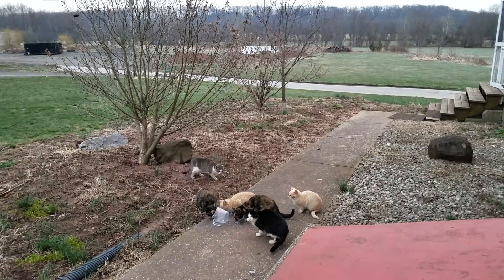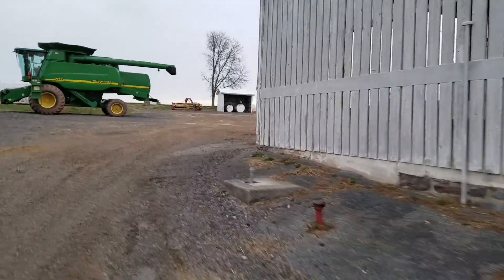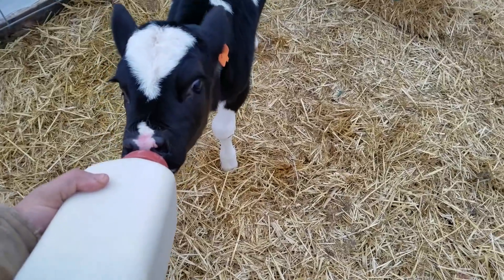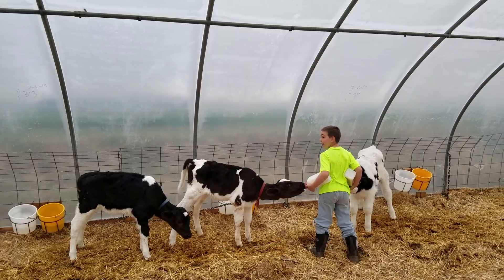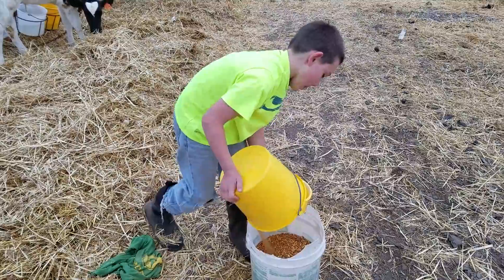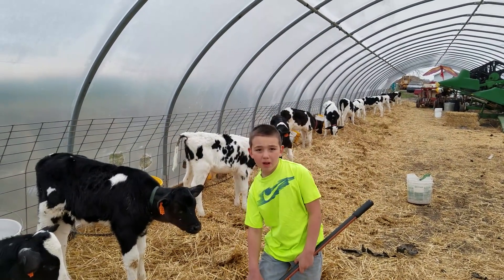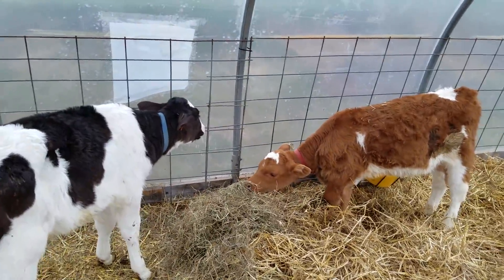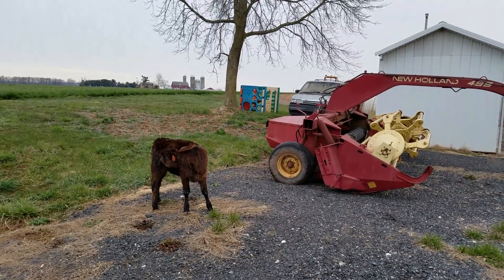6 a.m. farm chores the farmer's son taking care of his cattle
The farmer's son starts at around 5:15 in the morning before school he has to have his chores done back in the house for breakfast the bus comes right around 8 hope you guys have a great day talk to you later